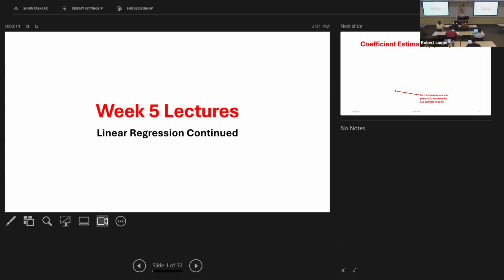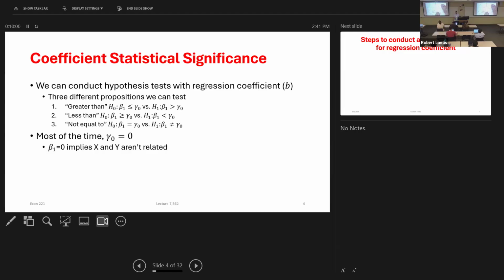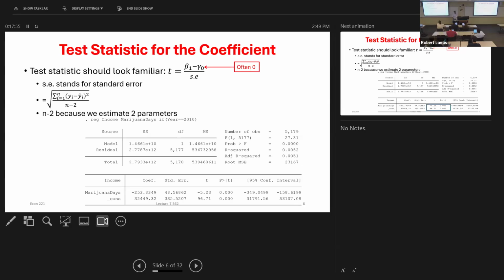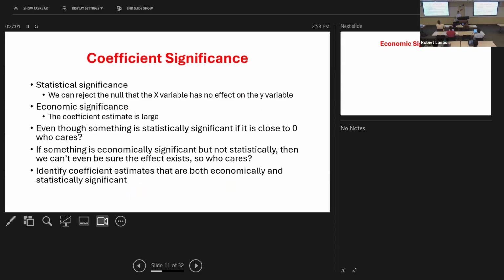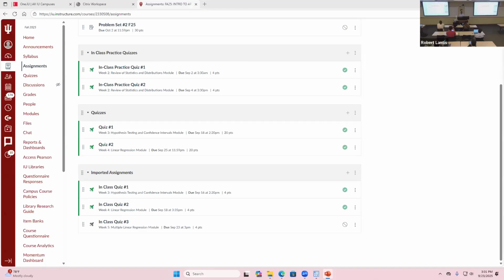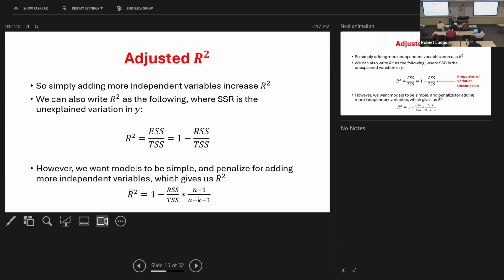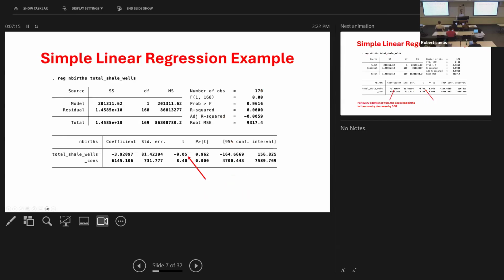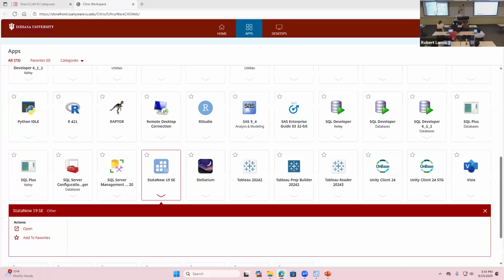ECON 371 Class Recording 9/23